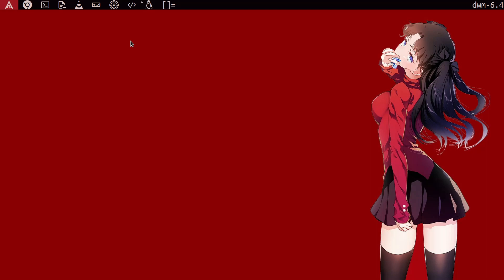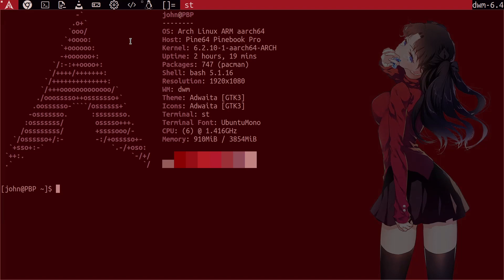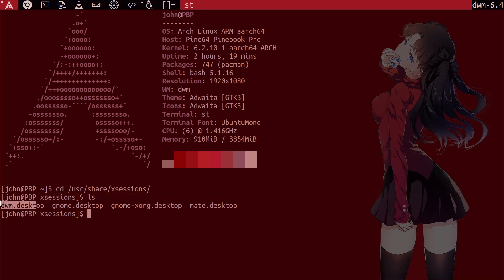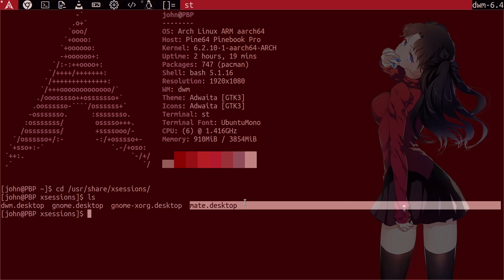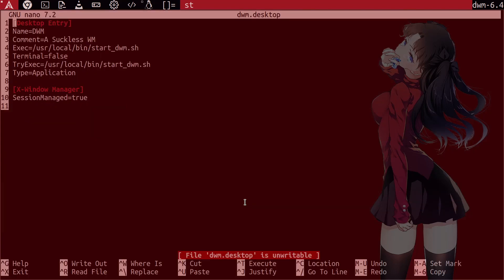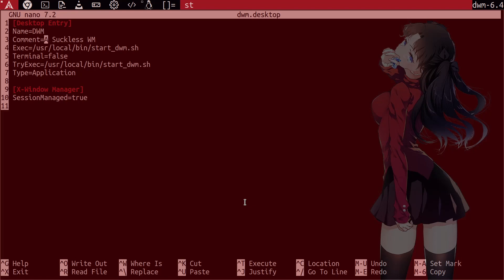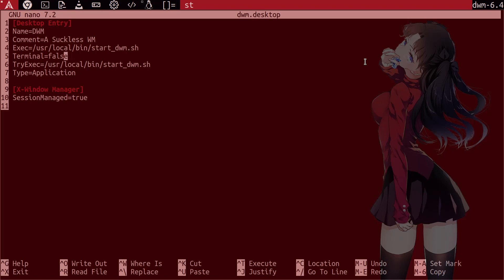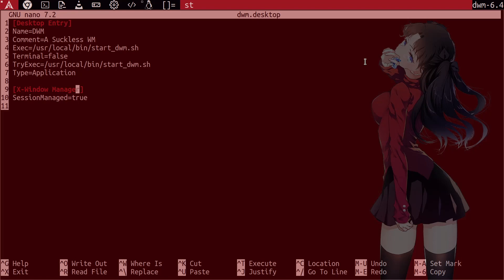How to Create a DWM Desktop XSession for a Login Manager (GDM)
In this video, I show you how to create a desktop xsession for DWM under a traditional login manager. In this case, GDM. Untested in other login managers.

Using your favorite text editor, create a desktop file definition for DWM in this directory  /usr/share/xsessions/

Ex:
sudo nano /usr/share/xsessions/dwm_desktop
Fill the contents of this file with the following text and replace /path/to/dwm
with the path to where your dwm binary is or the script that is calling your dwm binary:

[Desktop Entry]
Name=DWM
Comment=A Suckless WM
Exec=/path/to/dwm
Terminal=false
TryExec=/path/to/dwm
Type=Application

[X-Window Manager]
SessionManaged=true

Logout and see your nice, new DWM desktop entry on GDM ;))))

FInal notes:
Running Arch Linux Arm 64
Pinebook Pro 4gb Ram
6 Core CPU
256GB SD storage (Blazing Fast ;))